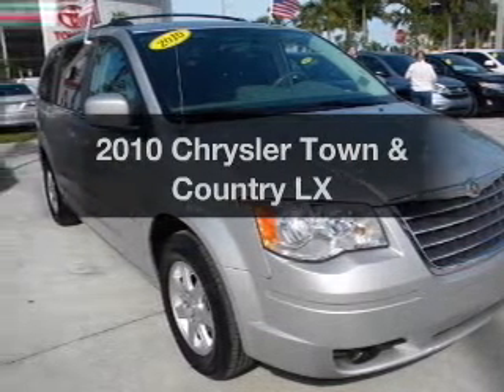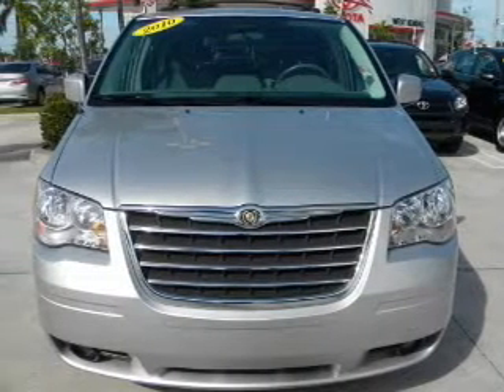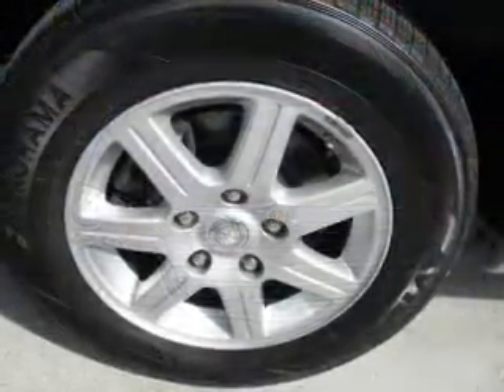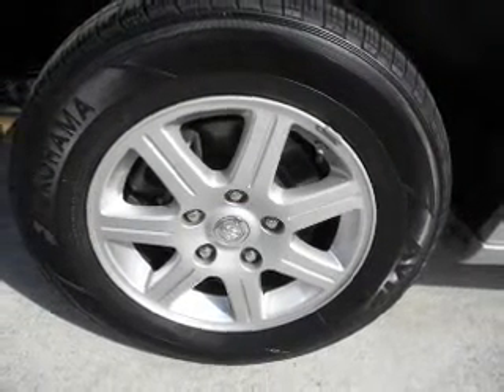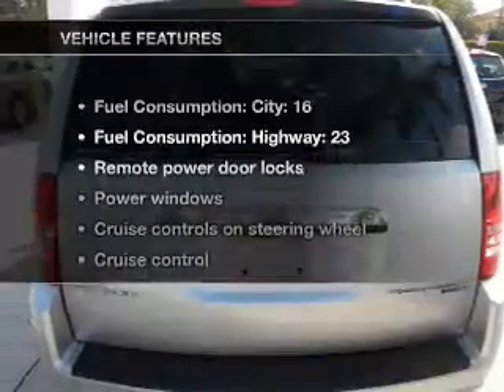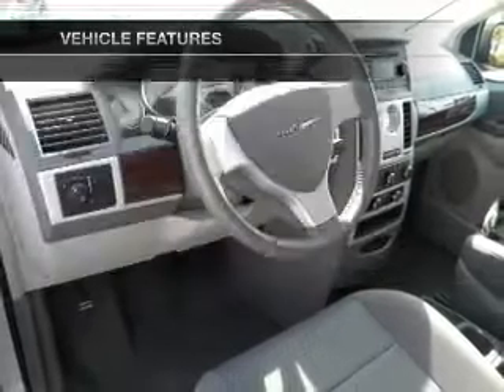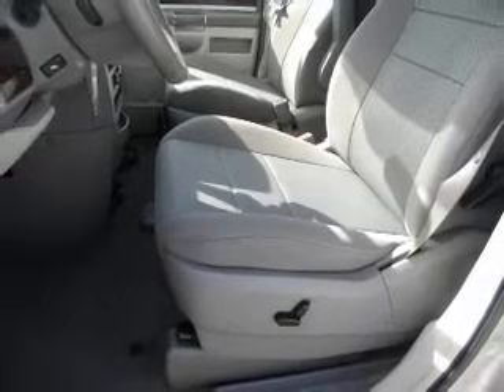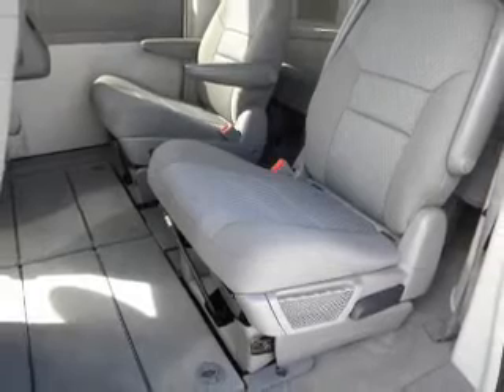2010 Chrysler Town & Country - Miami FL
Phone:
Year: 2010
Make: Chrysler
Model: Town & Country
Trim: LX
Engine: 3.8 liter 6 cylinder 12 valve MPFI OHV
Transmission: Automatic
Color: Silver
Mileage: 34375
Address:
13800 SW 137th Ave